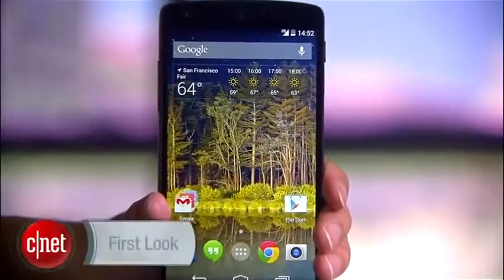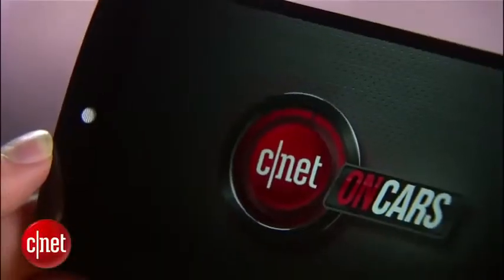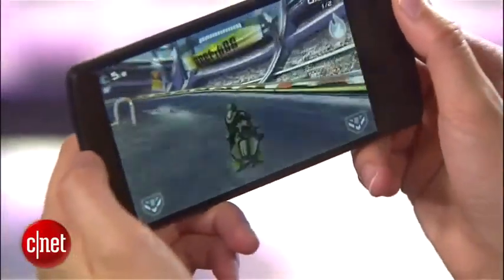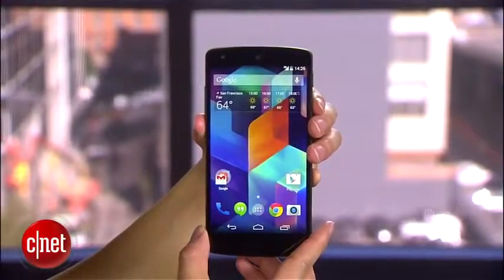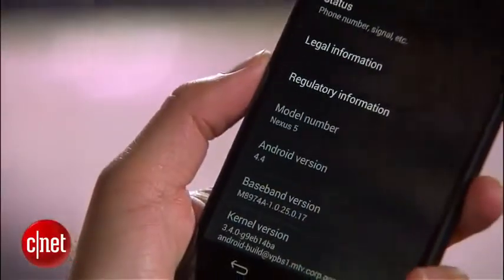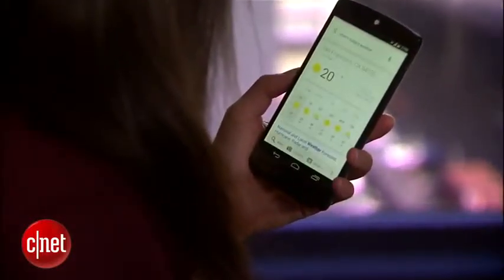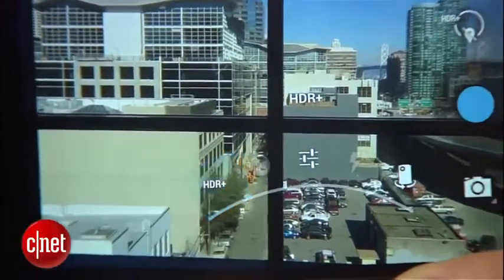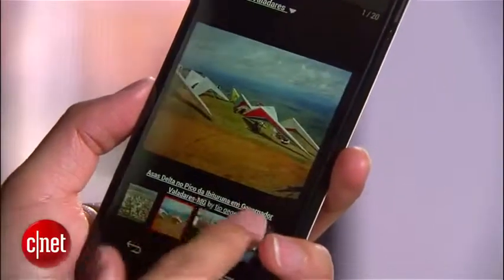LG Nexus 5 Ön İnceleme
Teknik özelliklerine bakacak olursak Nexus 5,
137,84 mm boy, 69,17 mm genişlik, 8,59 mm kalınlık ebatlarında ve 130 gr ağırlığında.
4.95 inç ekran boyutu Corning Gorilla Glass 3 ile korunurken, 1920×1080 çözünürlüğünde Full HD IPS ekrana sahip. 445 PPI piksel yoğunluğu bulunuyor.

8 MP arka ve 1.3 MP ön kameraya sahip Nexus 5, HDR özelliği ile fotoğraf çekimi sırasında birden çok fotoğraf alıp en uygun kareyi oluşturarak HDR havasında fotoğraf elde etme imkanı sunuyor.